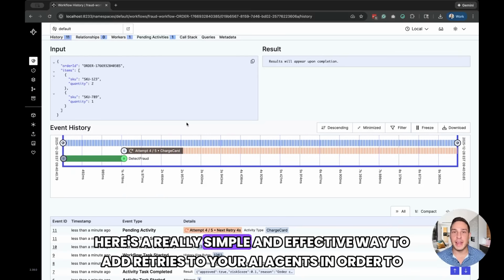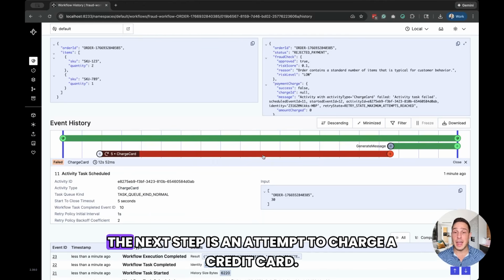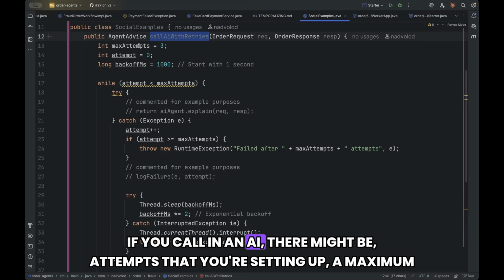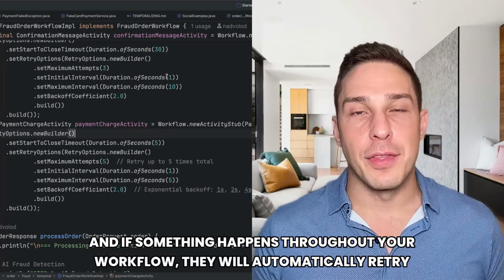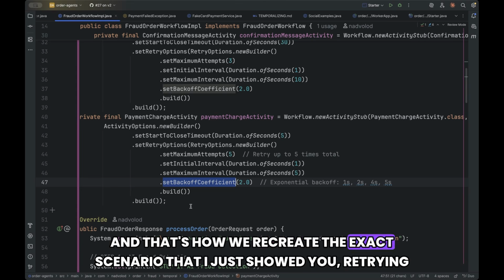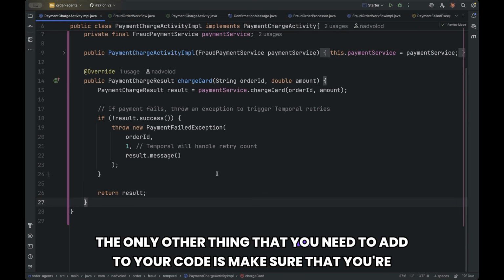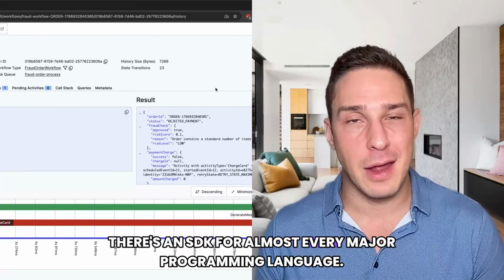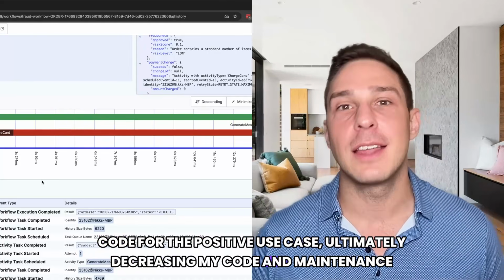Why Temporal Beats Standard Retry Logic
Join Nikolay Advolodkin as he demystifies the complexities of implementing retry logic in AI agents. Discover how Temporal simplifies this process, making retries durable and efficient with minimal code. Nikolay demonstrates the power of Temporal's user interface and its integration with OpenAI for fraud detection, showcasing how workflows can seamlessly recover from failures. Learn how to streamline your business logic by letting Temporal handle the intricacies of failure management, ensuring your operations run smoothly and reliably.